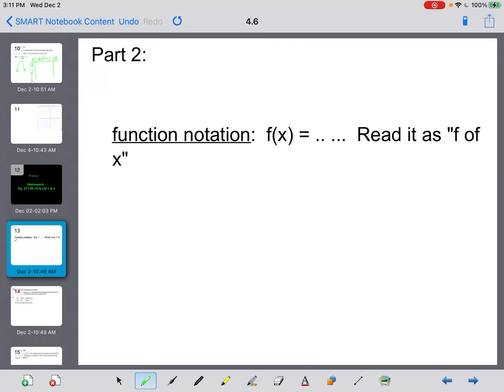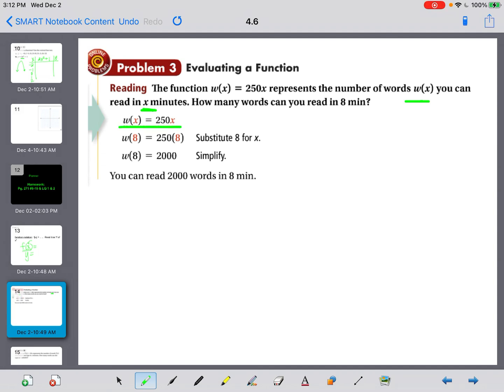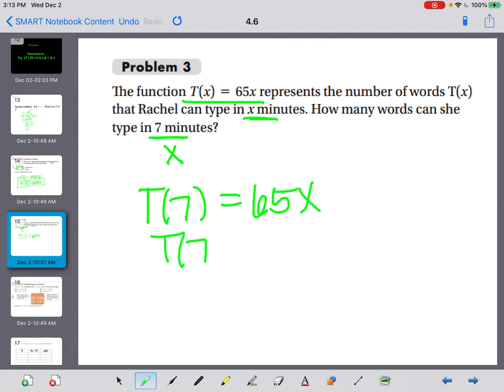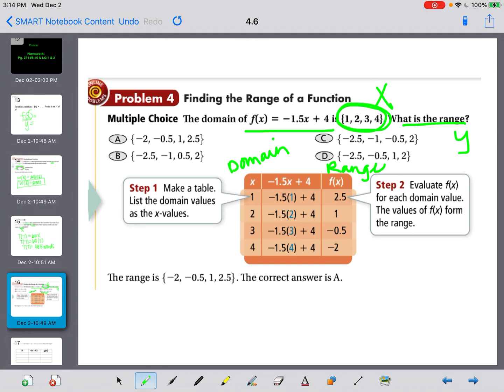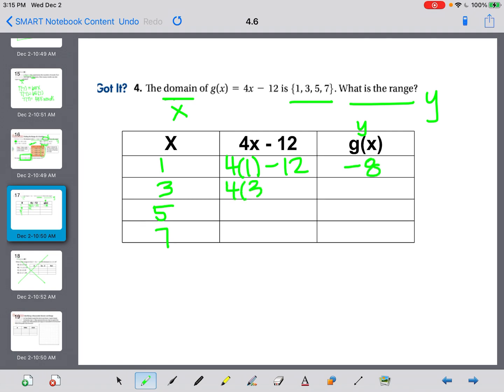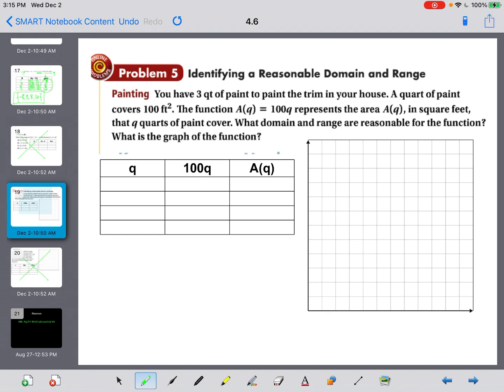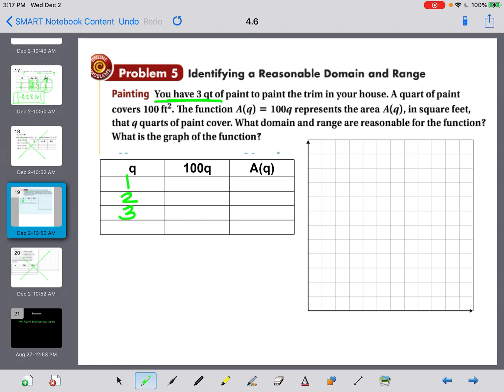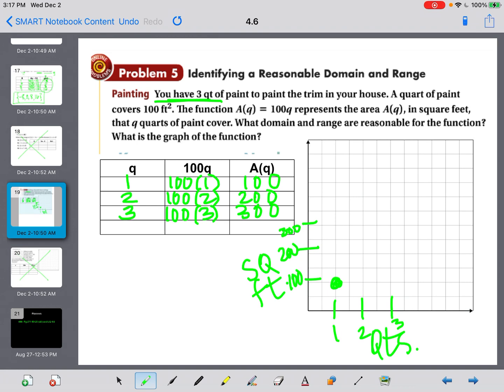4.6 Relations & Functions (part 2)